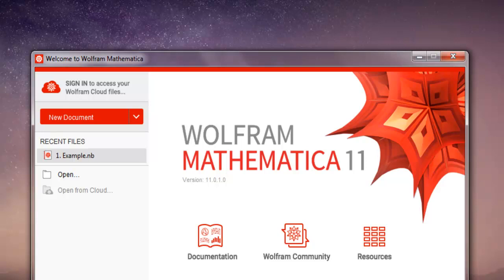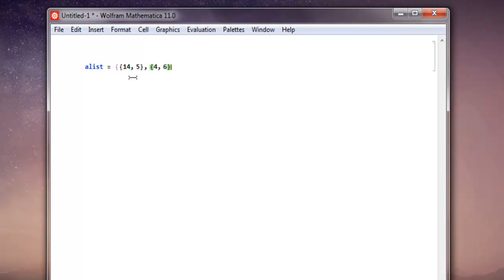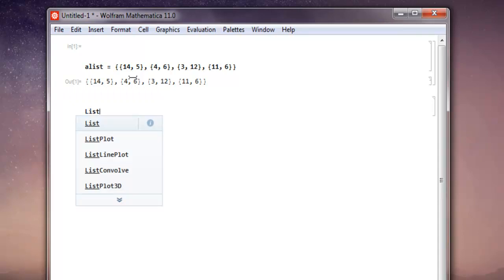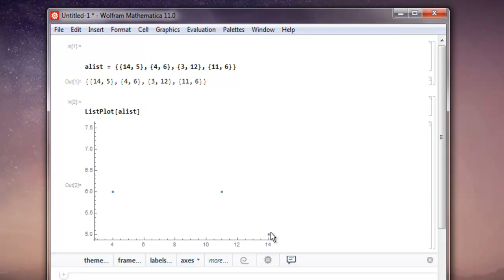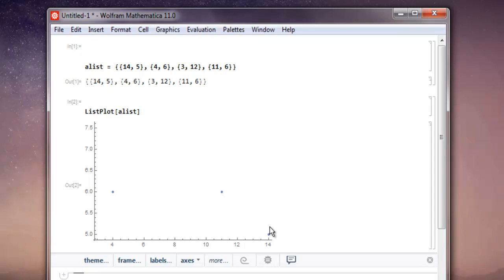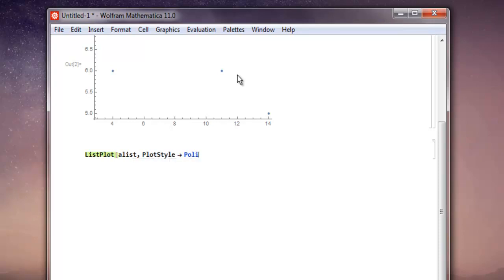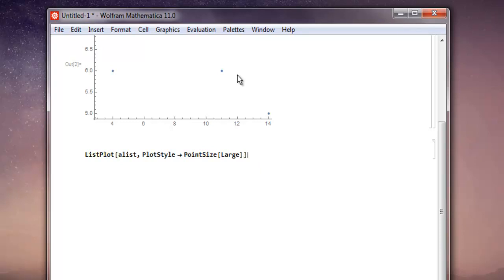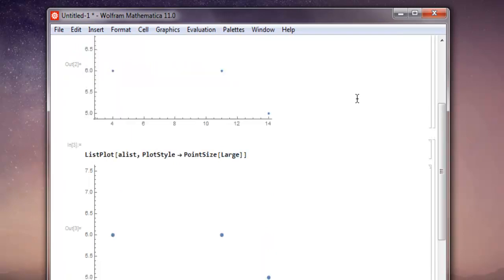Mathematica Scatter Plot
Learn how to Create Scatter Plot in Mathematica.